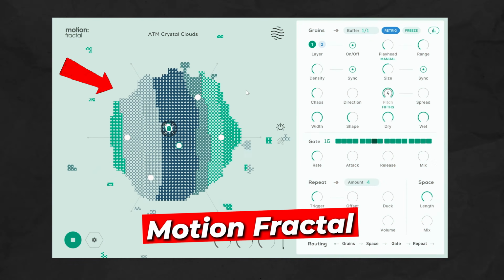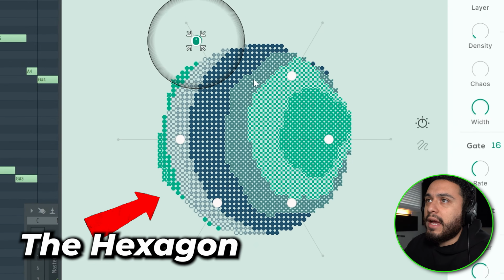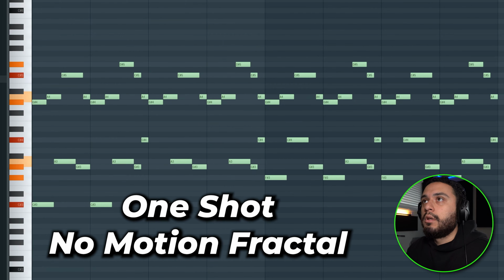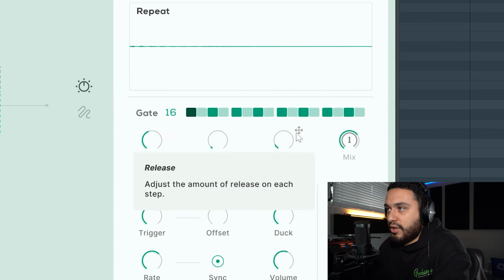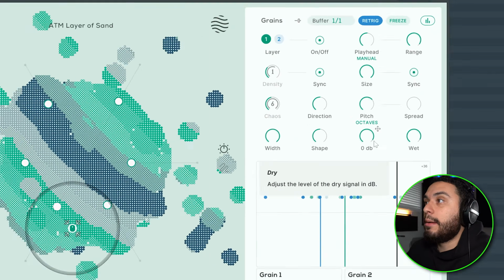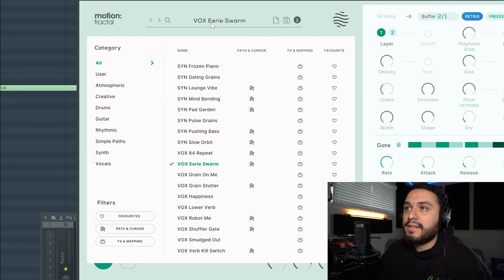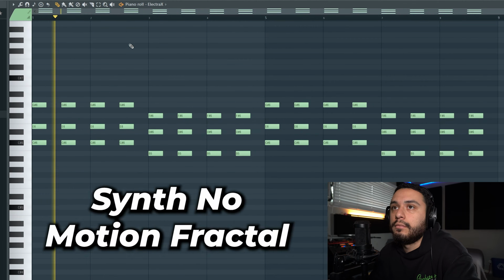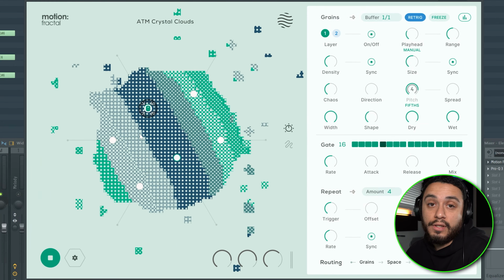I Made INSANE Soundscapes Using Only BASIC LOOPS | Motion Fractal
Try out Motion Fractal lite when you add code " ikuh3lvl " at check out!

0:00 – Not a Producer... But Let’s Try Something
0:26 – Starting With a Basic Loop
0:59 – First Look at Motion Fractal
2:25 – What Happens When You Turn It On
2:44 – Using Presets the Smart Way
3:05 – Automating Sounds with the Hexagon
3:54 – Simple Pad, Big Transformation
4:35 – Layering Grains for a Cleaner Sound
5:06 – Vocal Sample Before vs After
6:34 – Favorite Preset So Far
7:19 – Glitchy Synth Magic
8:16 – Full Beat Preview
9:03 – Final Thoughts & Why It’s Worth It
9:40 – Free Version + Discount Info